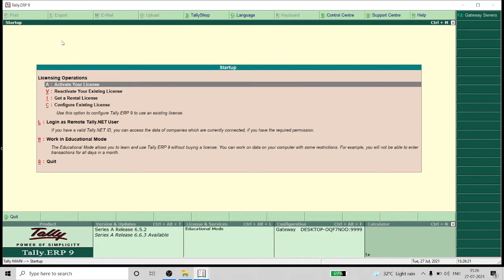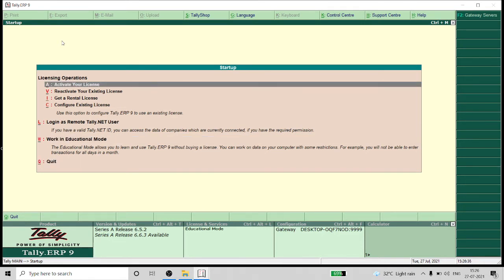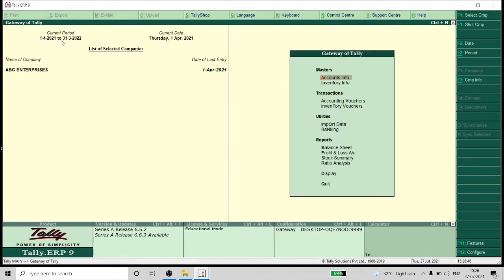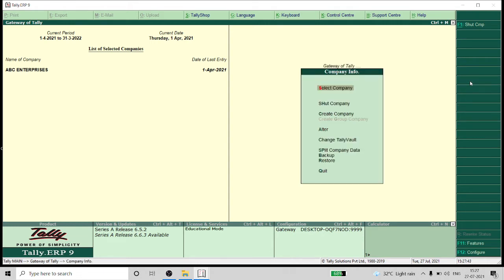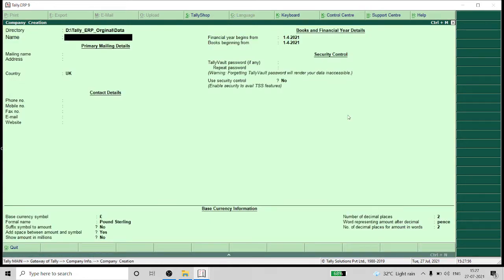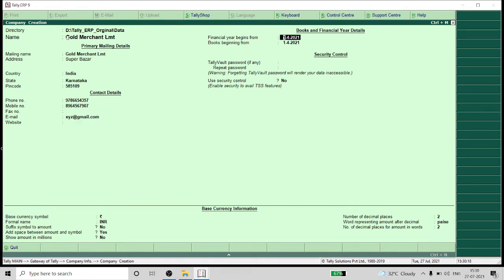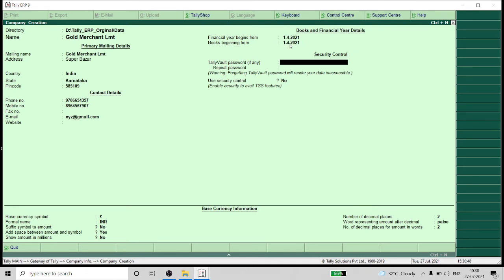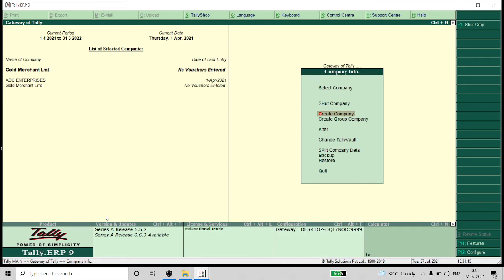how to create company in tally Erp9 step by step